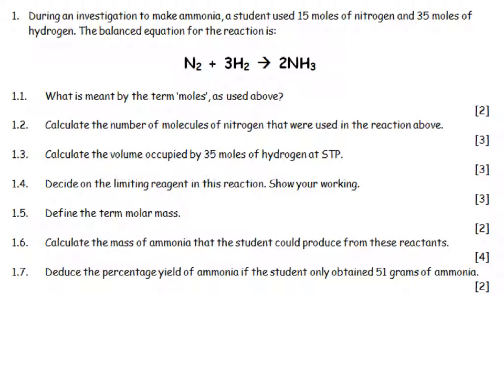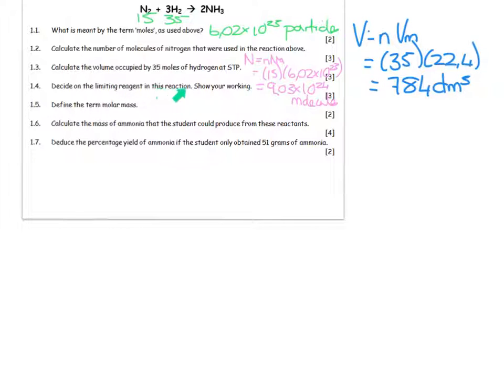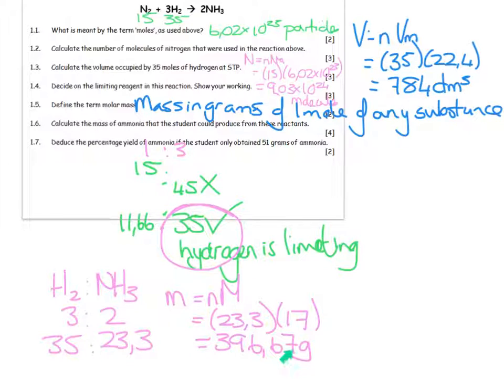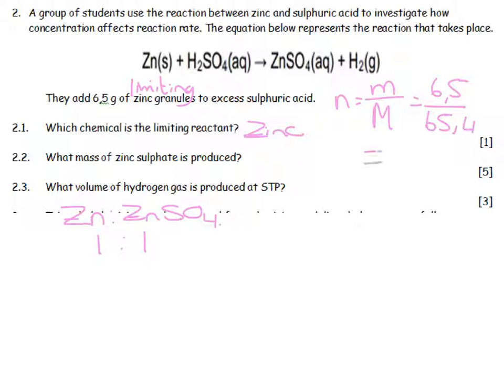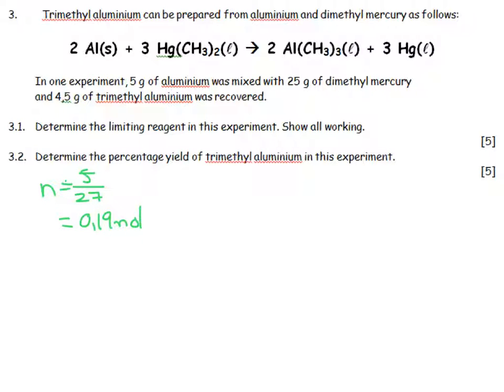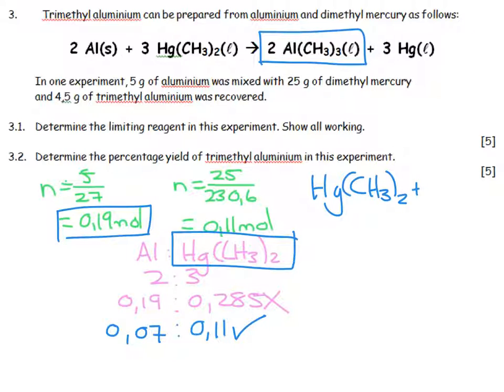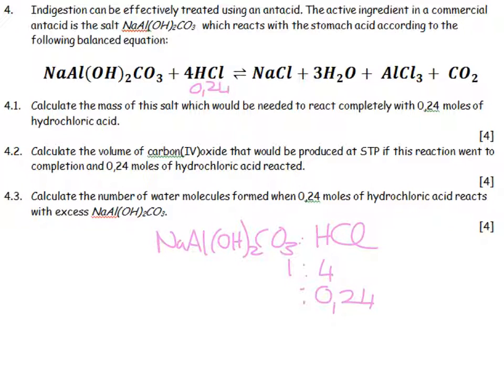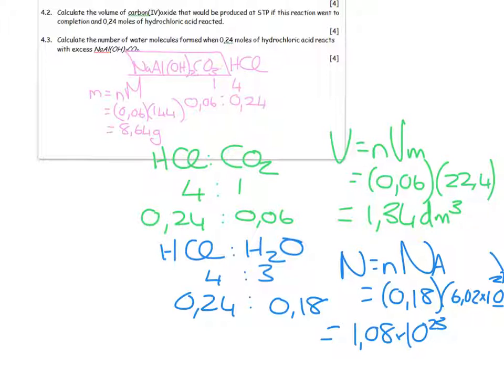2016 Quantitaive Cycle Test Memo